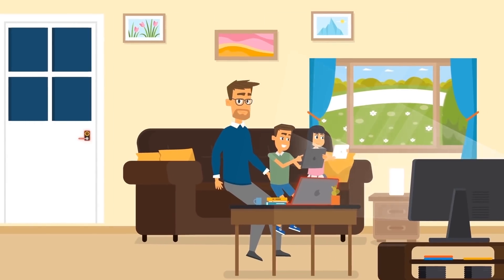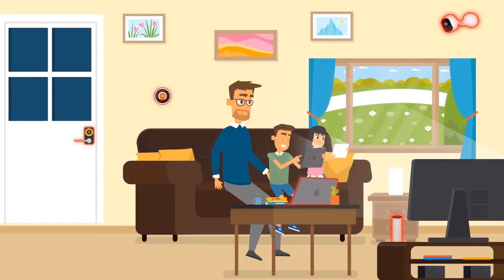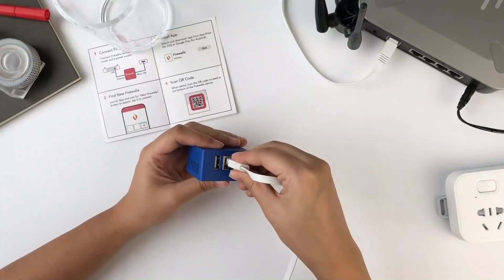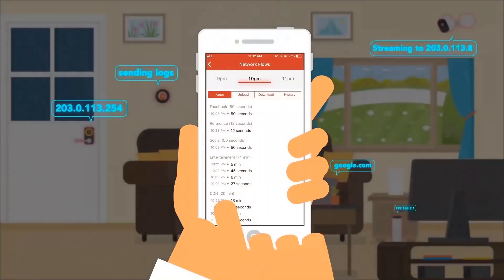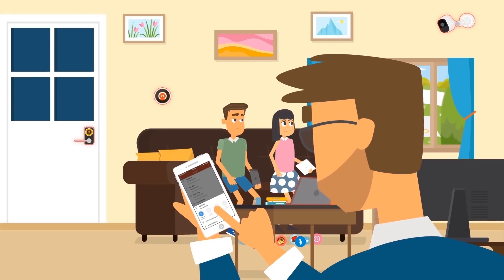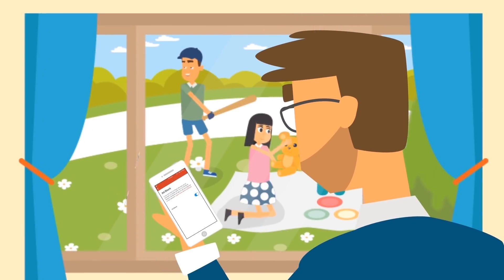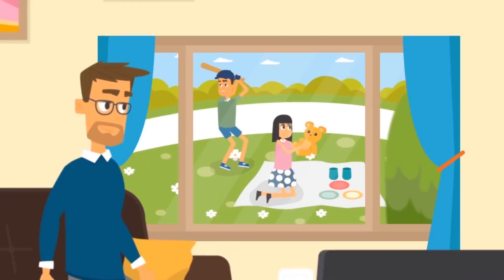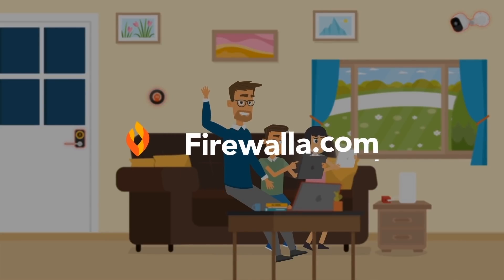Firewalla Blue: Introduction..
Firewalla is an all-in-one, simple, and intelligent shield that connects to your router and protects your devices from cyber attacks. It’s an advanced solution to safeguard your personal data, monitor and control your kids’ internet usage, block ads, and continue protecting your information from threats when you’re using your device on the road with the built-in VPN server.  There is no monthly fee.